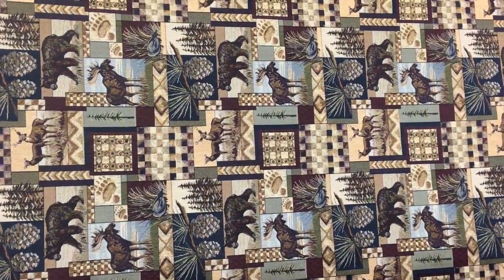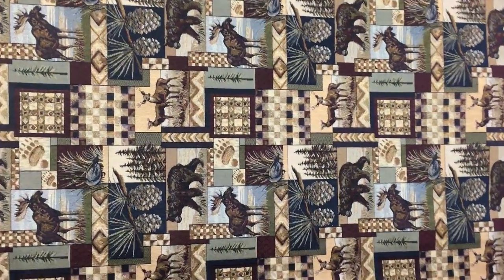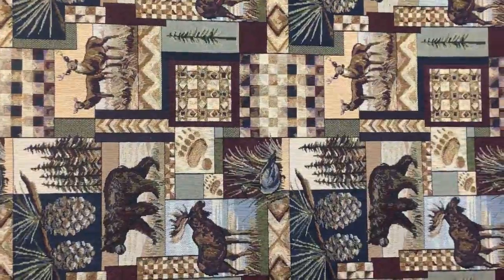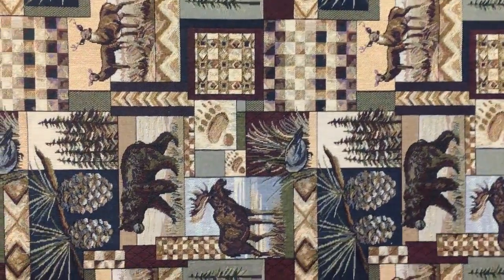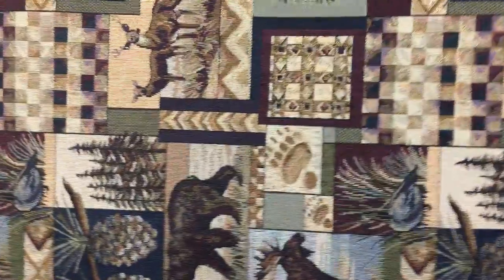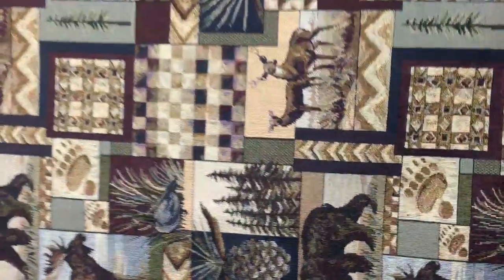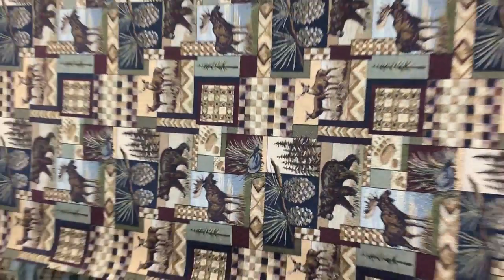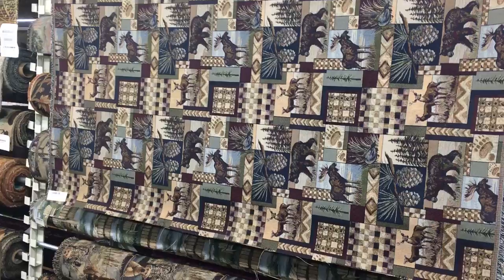Peters Cabin in STONE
This is the popular Peter's Cabin, a rustic upholstery fabric in the
manufacturer's shade "Stone" - which features rich natural forest
hues, in shades of dark green and brown, with earthy accents. Peter's
Cabin is a woven patchwork pattern, with tableaus displaying woodland
animals, like moose, bear, deer, and fowl, as well as majestic pine
trees, pine cones, and other deep woods flora and fauna. Peter's Cabin
has a rustic cabin decor look, and is heavy enough for upholstering
furniture, heavy-use cushions and benches, but is also perfect for
window treatments, like curtains and shades. This tapestry would make
gorgeous bags or totes (check our webbing section for matching handle
straps and our hardware section for brass loops and buckles). The
rustic upholstery fabric would be at home in any cabin, camp, or
lodge, and bring a camp feel to your home or business. Create accents
with throw pillows and wall hangings. We sell Peter's Cabin by the
yard, and offer bulk discounts. The beautiful, sharp design work does
justice to forest wildlife and celebrates the rustic life.

54" Wide